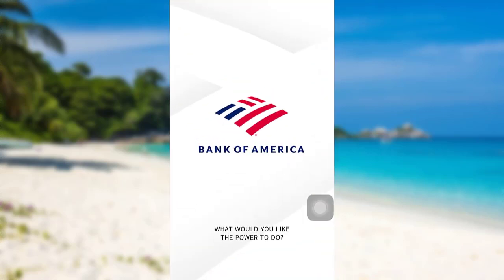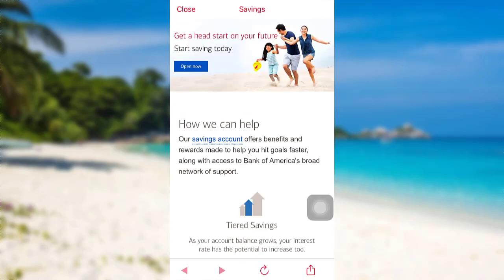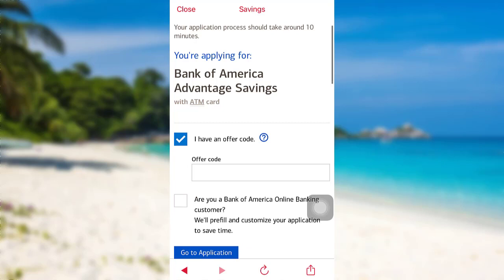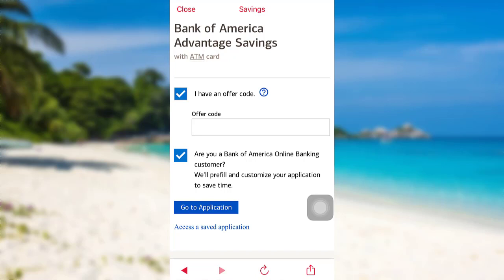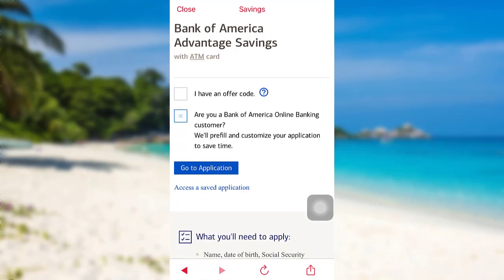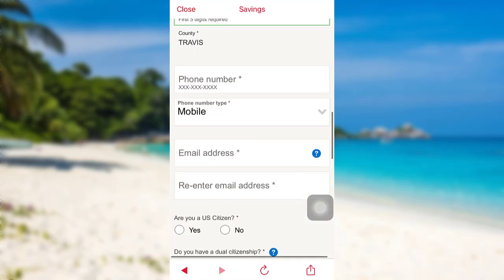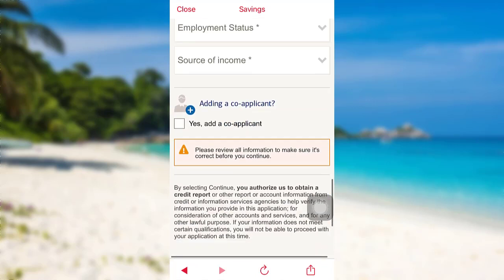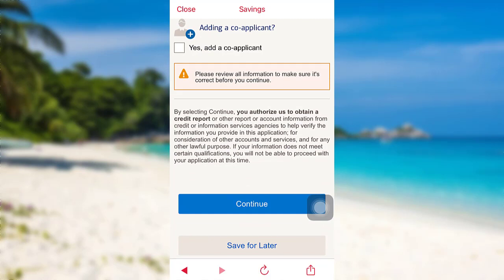Bank of America Savings Account | Open Bank Account Online - Bank of America Mobile App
This video guides you in quick easy steps to open a savings account in Bank of America

First of all, open the tap
Then tap on Get started her
Now go to the savings section
To open an account, tap on open now
Then tap on Go to Application
Enter the information asked
After that follow the further instructions provided and give all the required details
Finally, you will be able to apply for a savings account in Bank of America

Is Bank of America good for savings account?

What is the minimum for Bank of America savings account?

What does Bank of America pay on savings accounts?

What is the savings account interest rate at Bank of America?